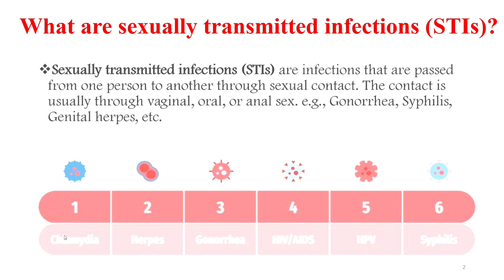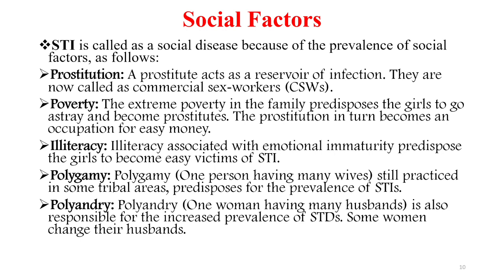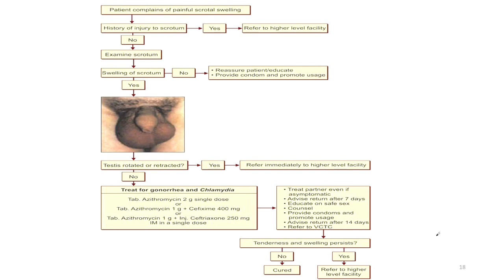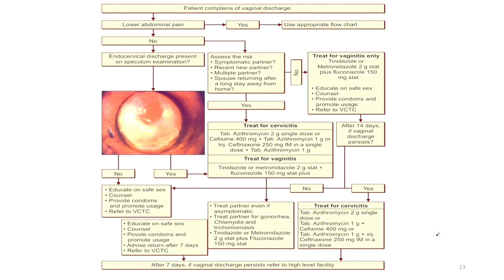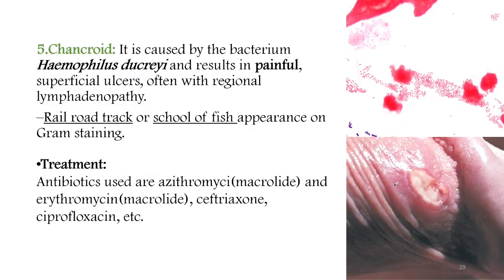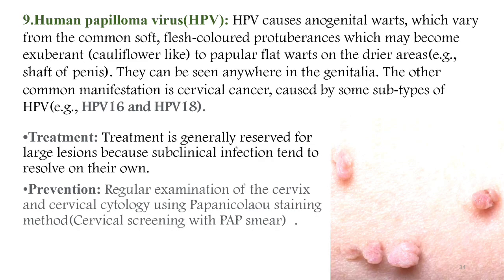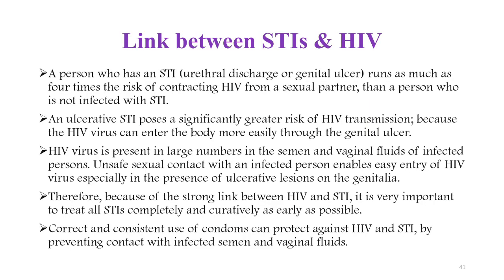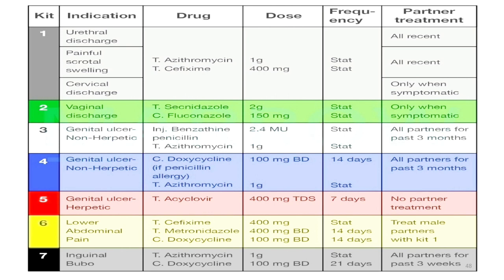Sexually Transmitted Infections || STIs/RTIs || STDs || Venereal Diseases || ©Dr. Mohan Gayen